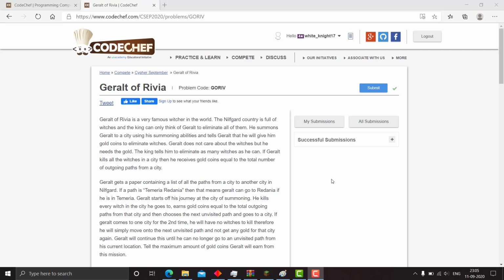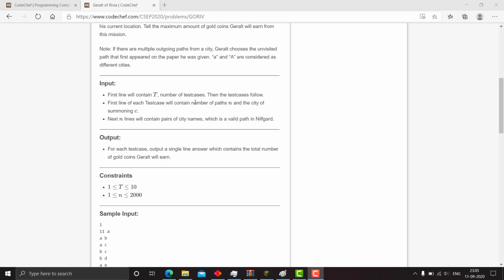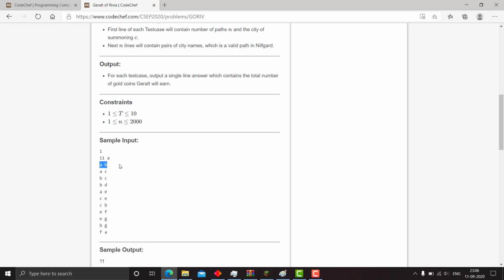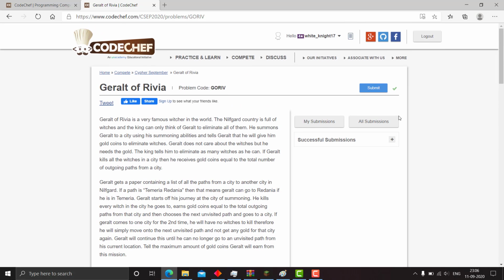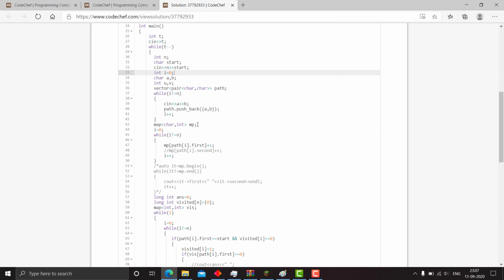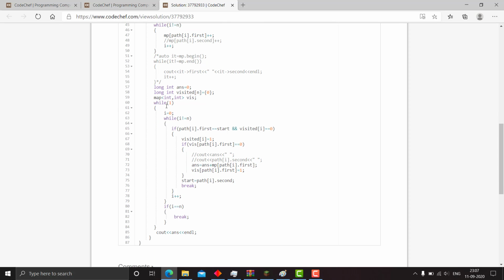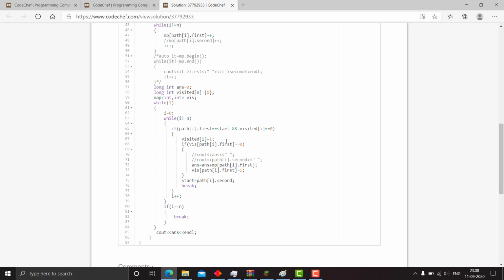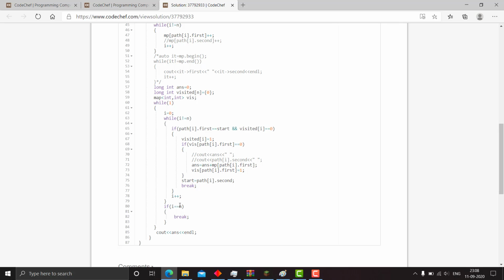Geralt of Rivia Adventure Editorial Cypher Sep | CodeChef 2020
please do leave any doubts in the comments section